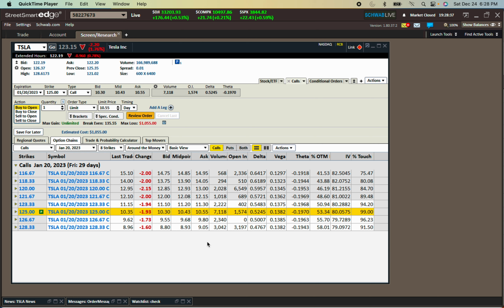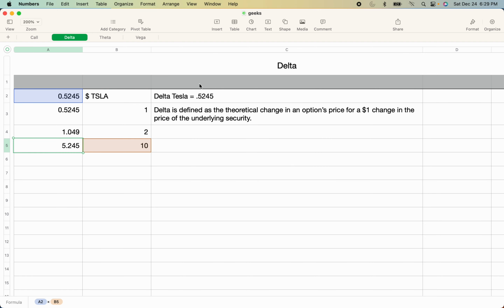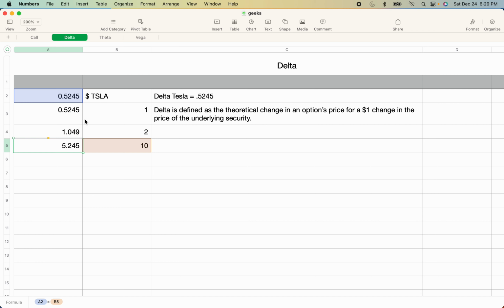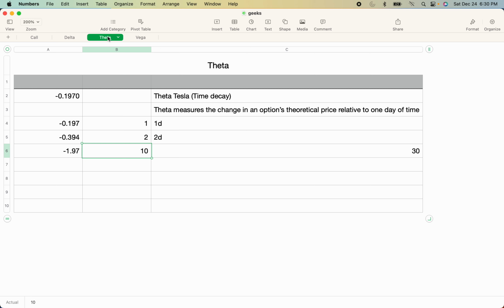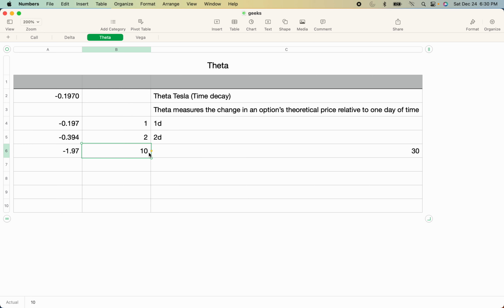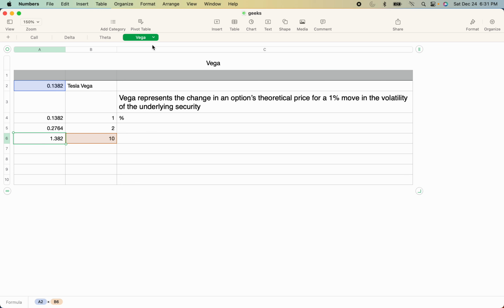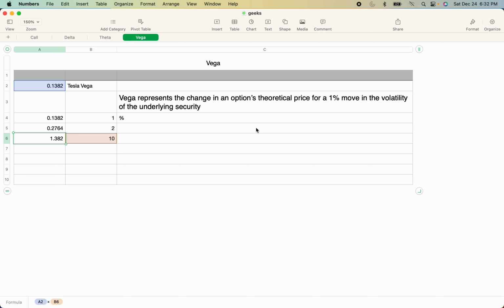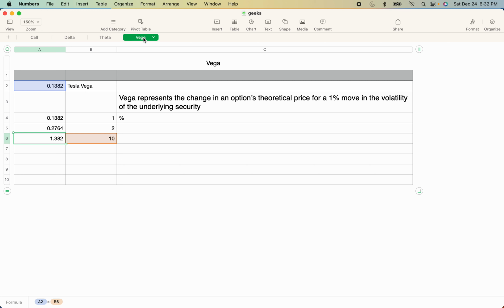Options Trading - Geeks (delta, theta, vega) in 4 min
To understand how options are priced it is good to know the 3 big geeks (delta, theta, vega) and how value of the geeks mean and how it effects option pricing.